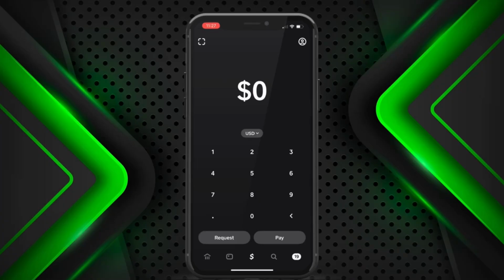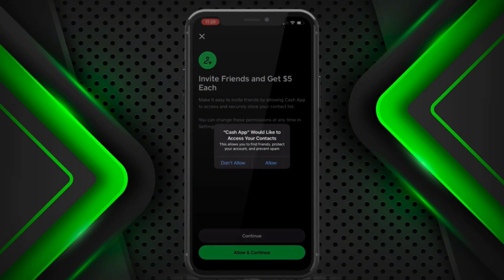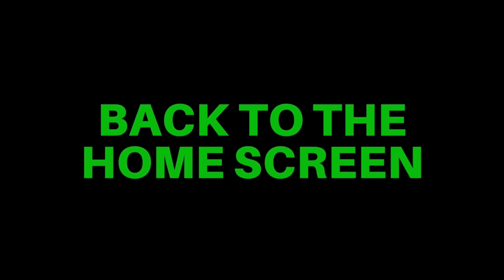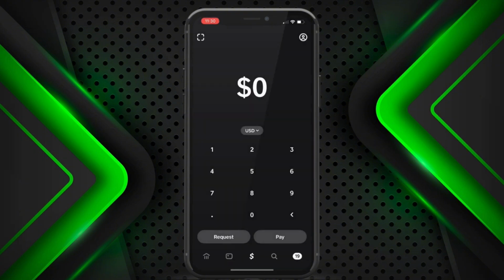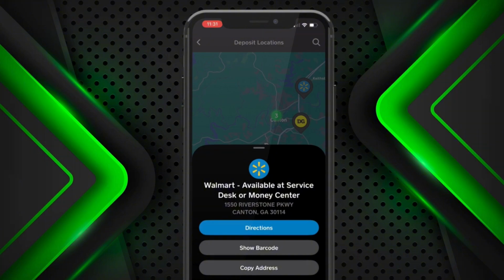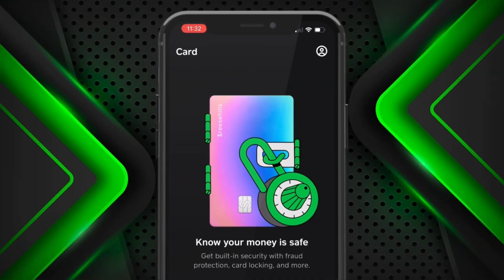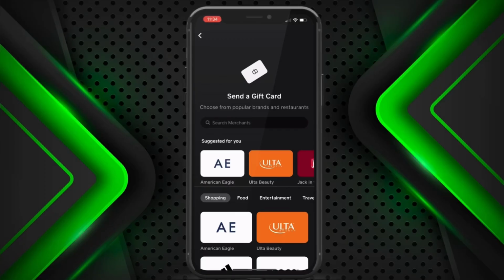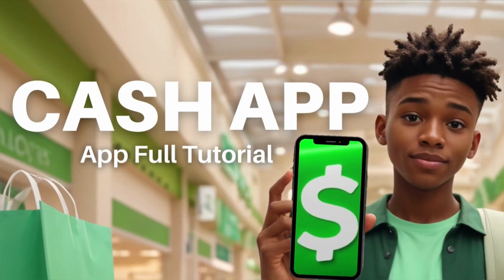How to Use Cash App (Full Tutorial)